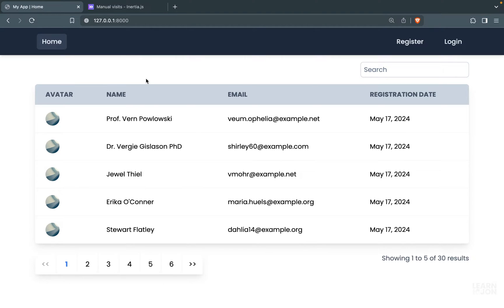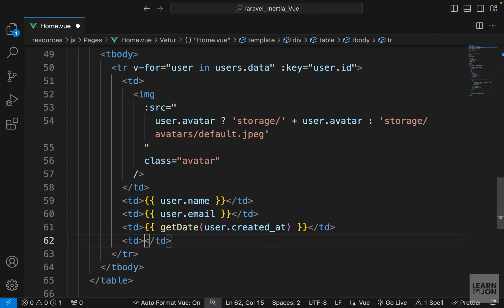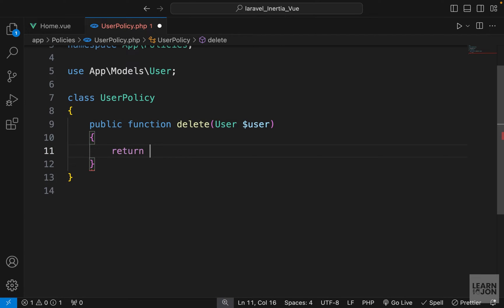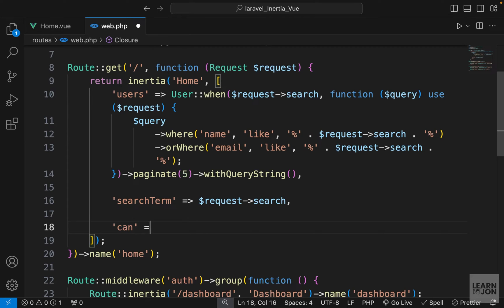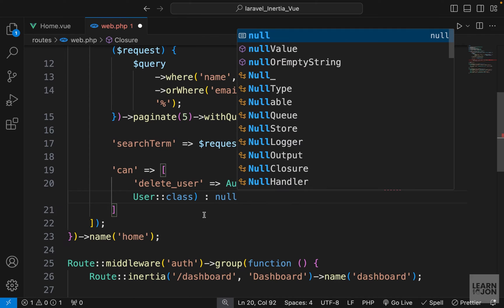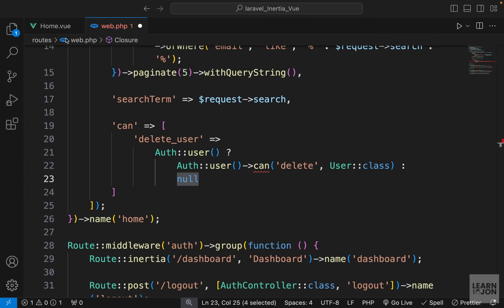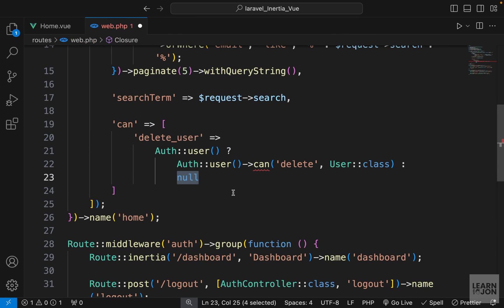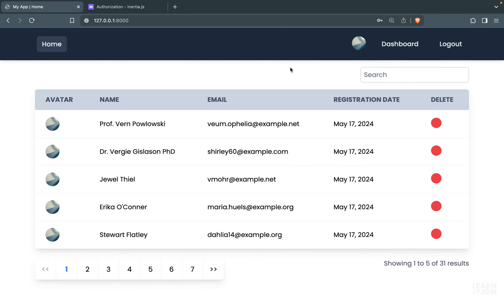Let's learn Laravel 11 with Inertia Js and Vue Js in 2024 (NO Starter Kit) #18 Authorization